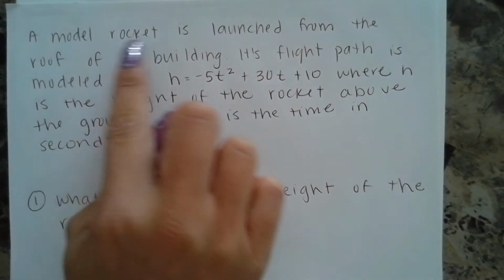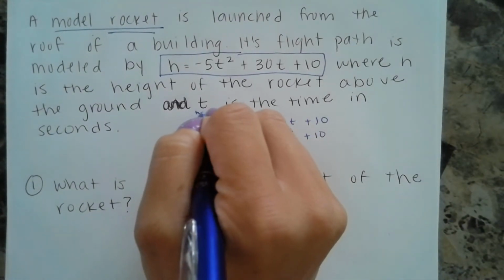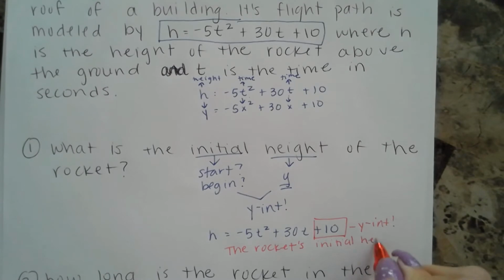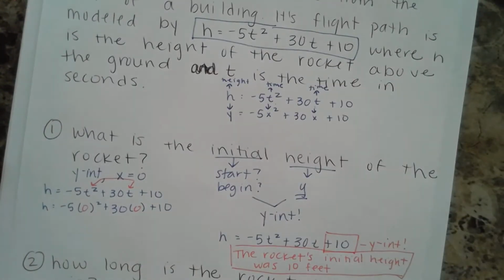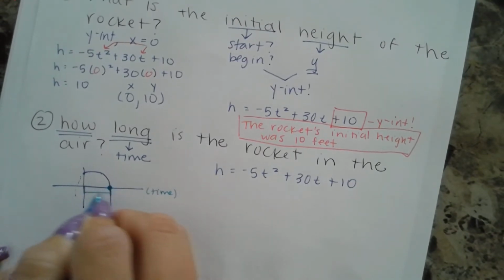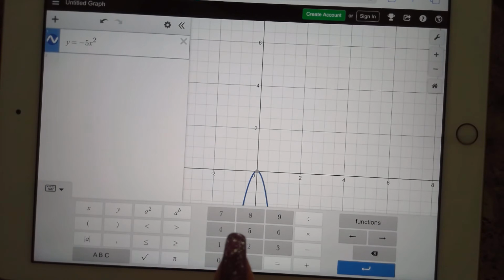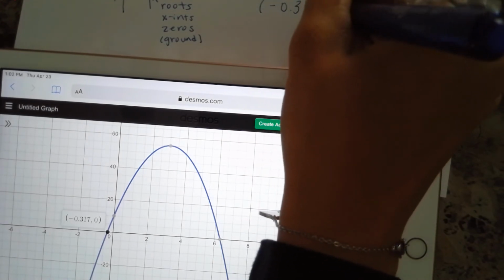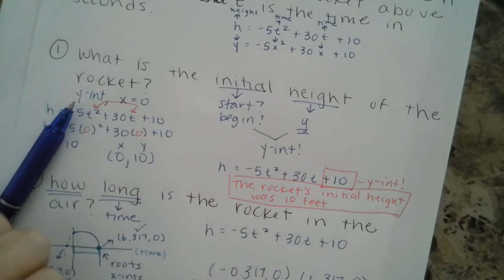Quadratic Word Problems - Y-Int/Roots - #2